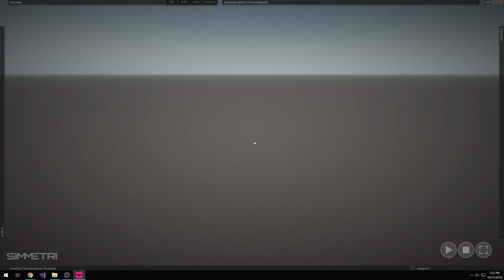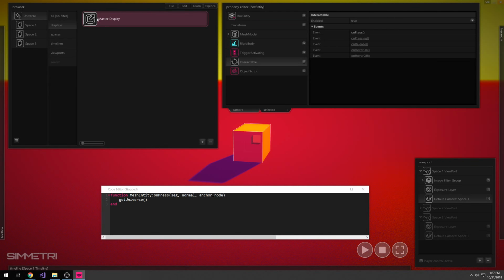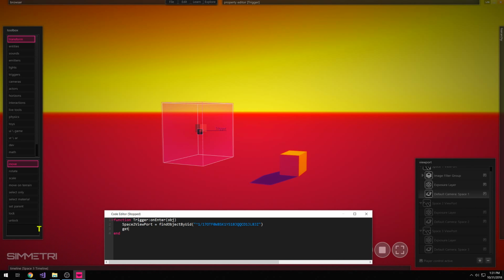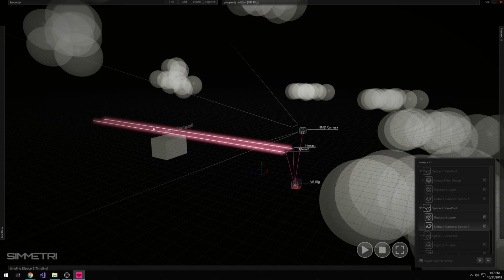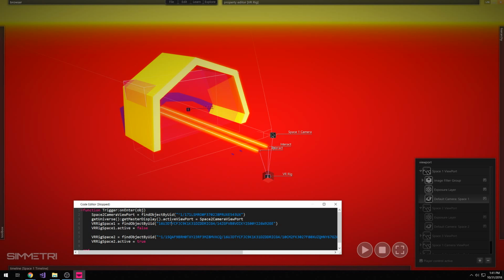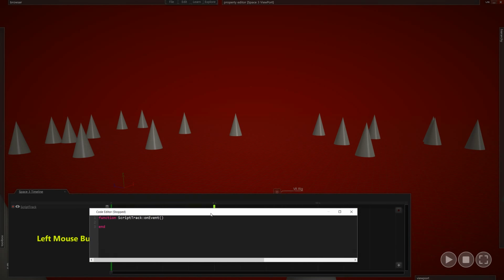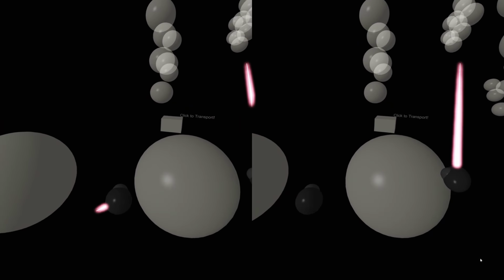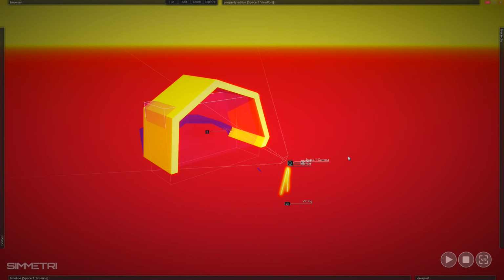Dimensional Portals: Travel Realm to Realm in VR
Today:  This lesson will teach you how to make portals in your Simmetri VR world that teleport the viewer from one realm to another. It will cover a simple script and spatial triggers that allow you to travel from space to space in VR.